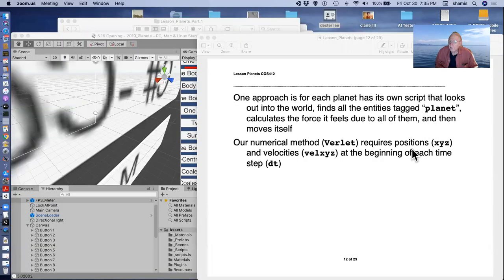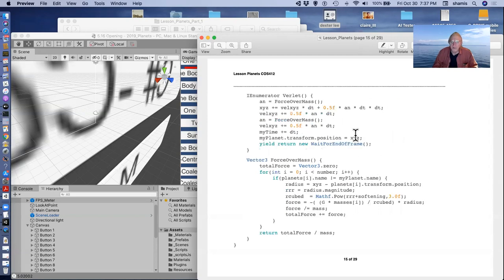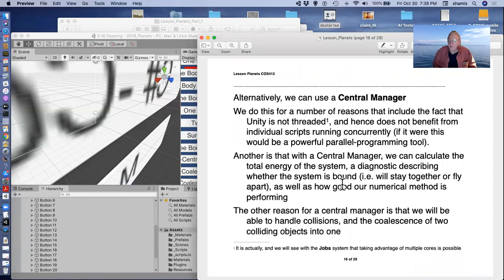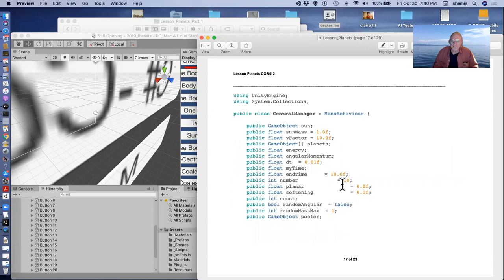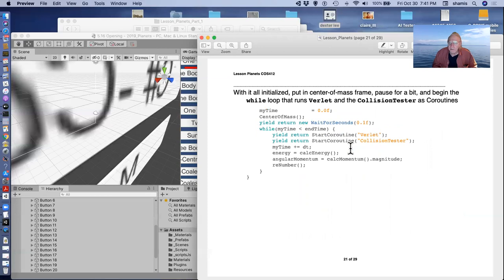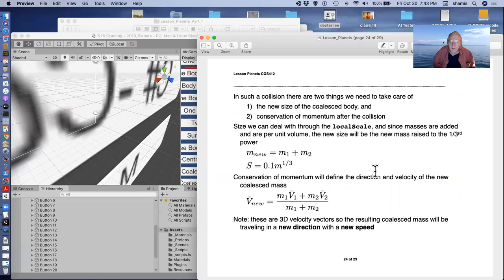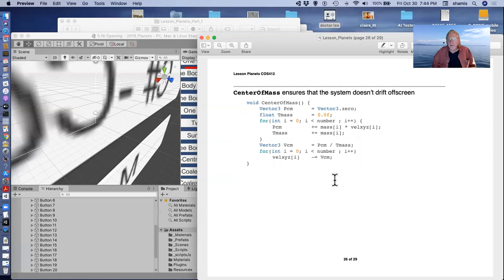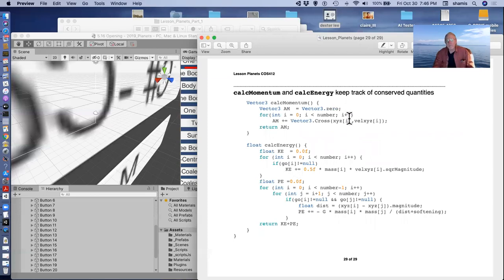COS412 2022 02 10 Lesson Planets Part 2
COS412 In Class Replacement Video